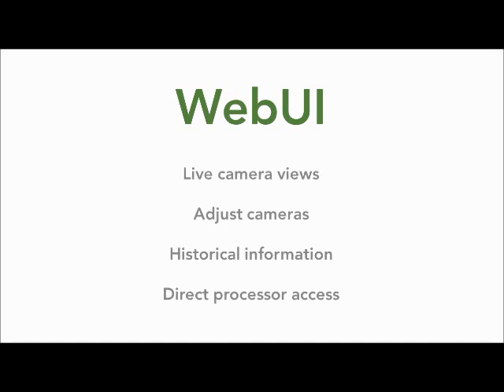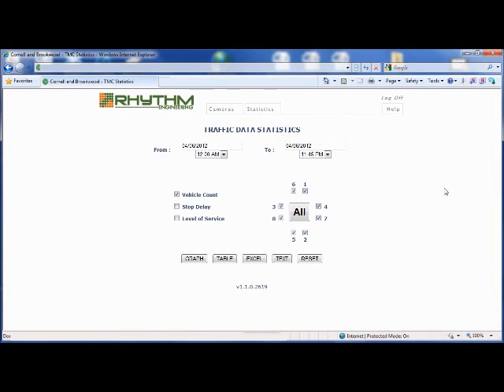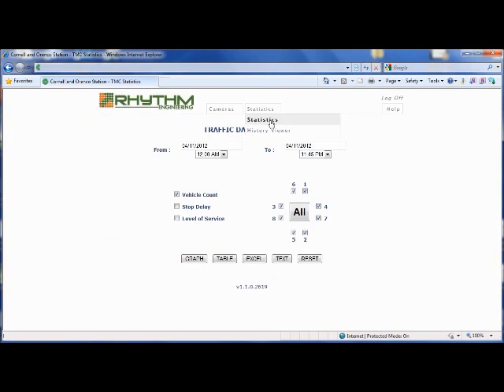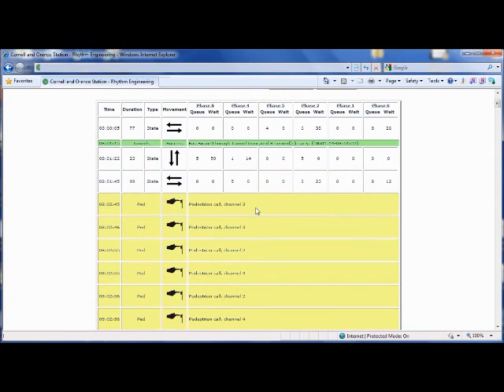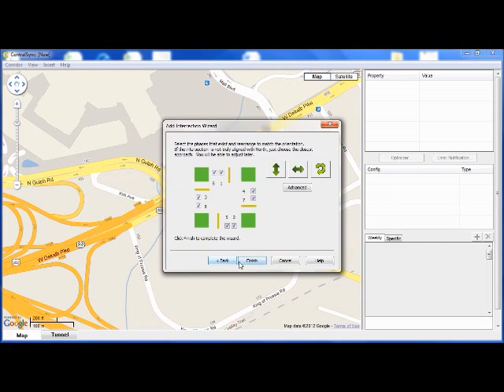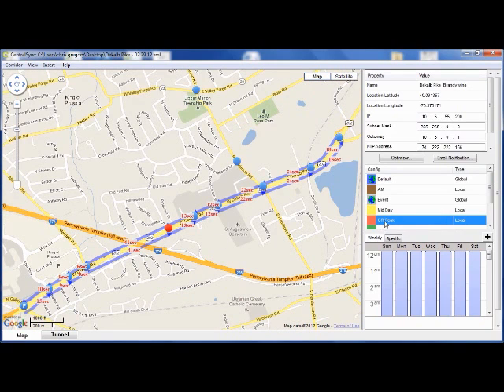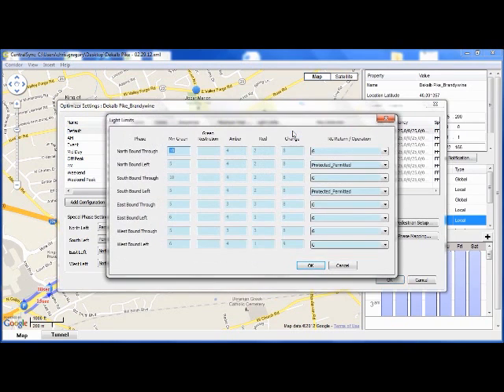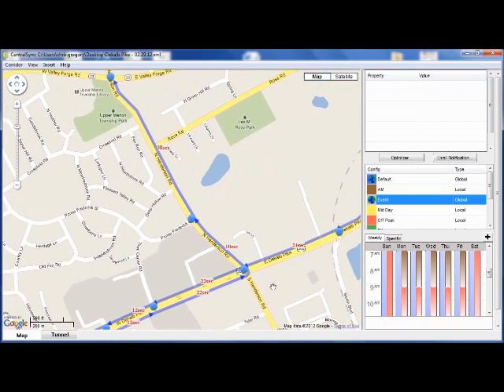InSync User Software Tour SD